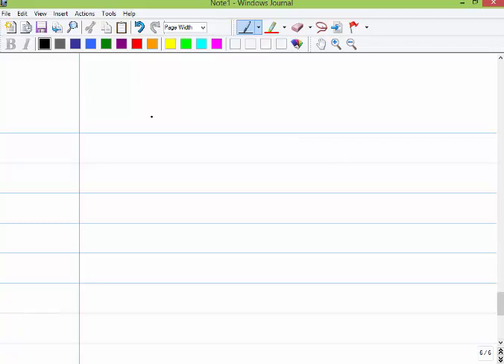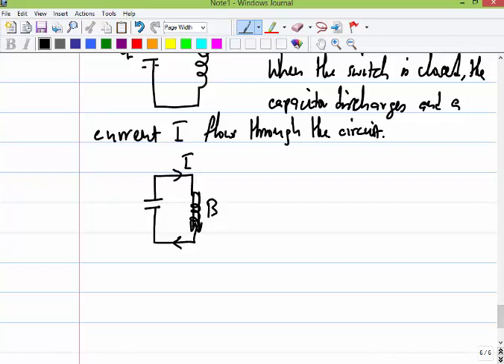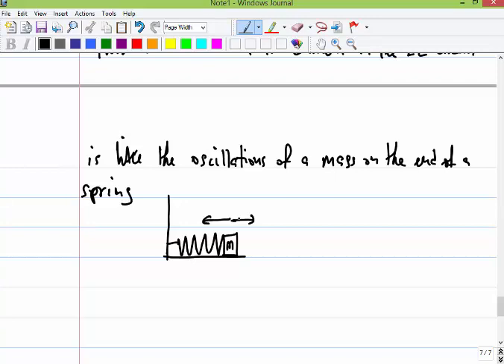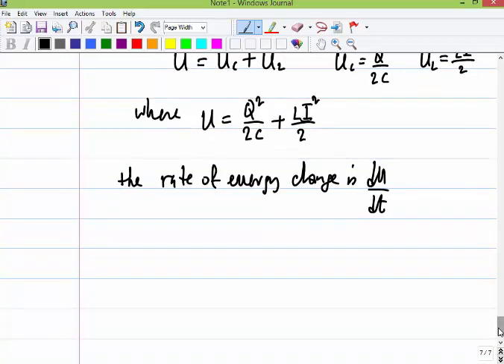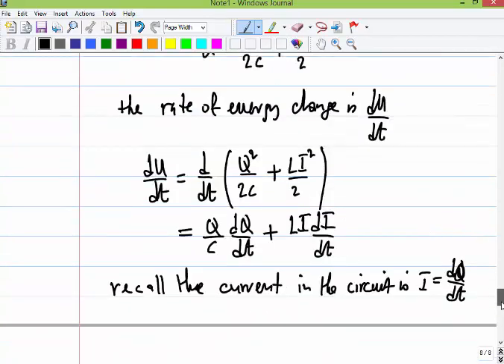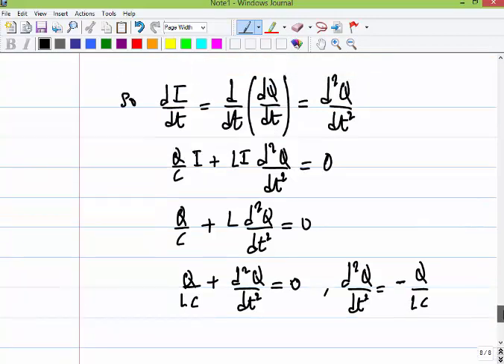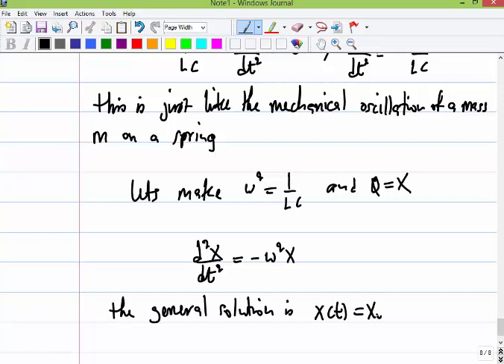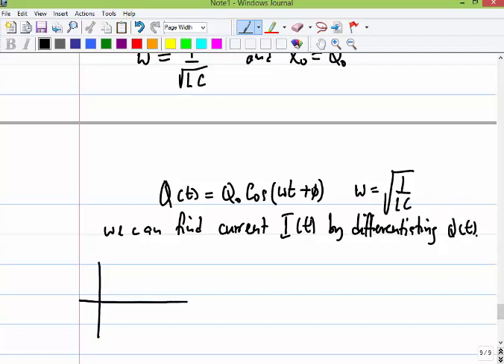LC circuits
A calculus based sequence for first year university physics. Teaches how to analyze LC circuits.